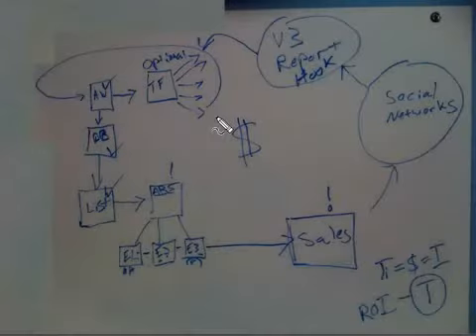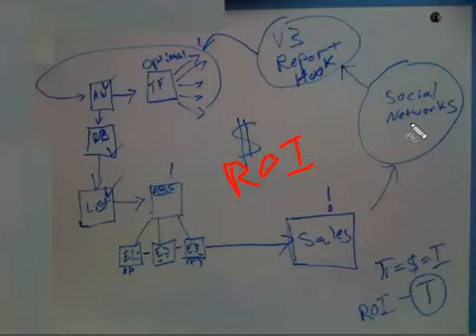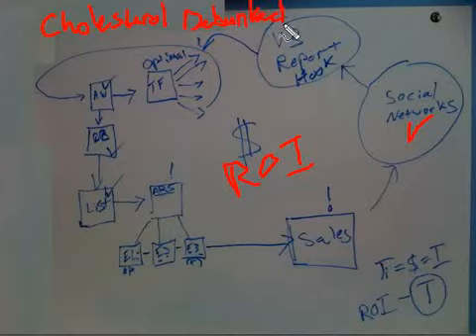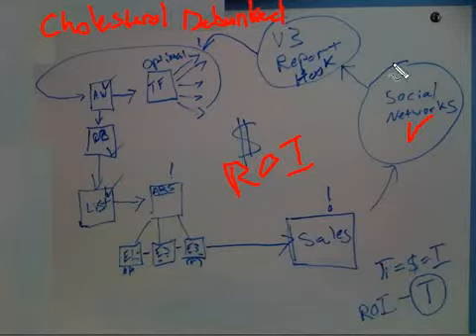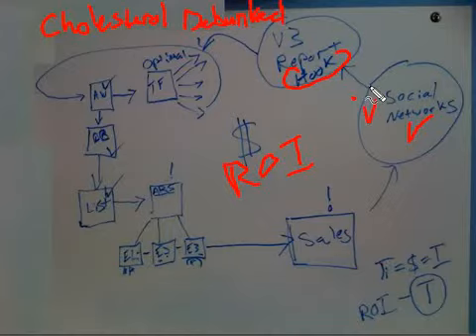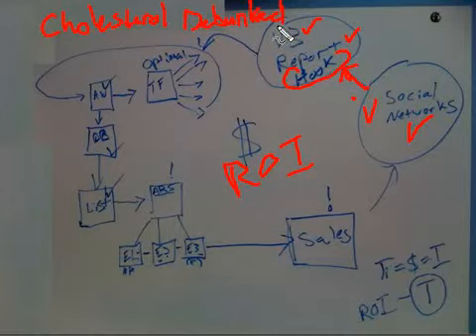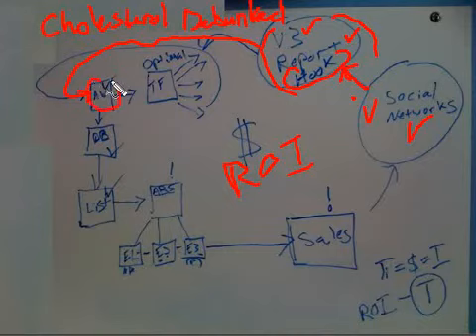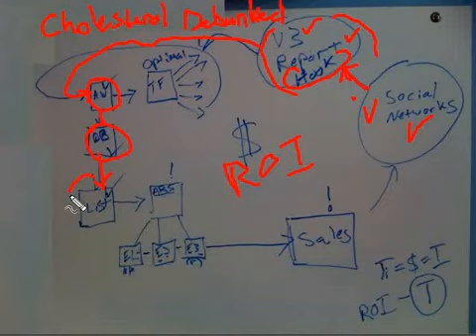ROI From Online Social Media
How to achieve return on time and monetary investment through traffic, action and sales using online social media networks.